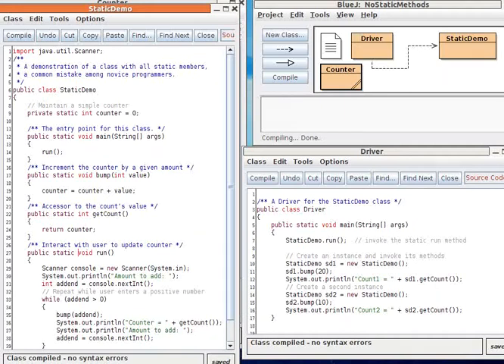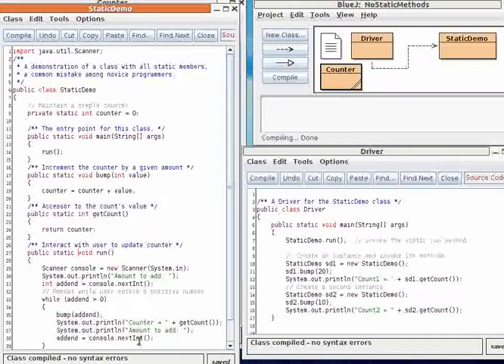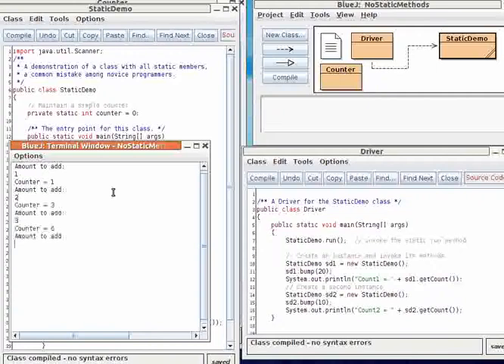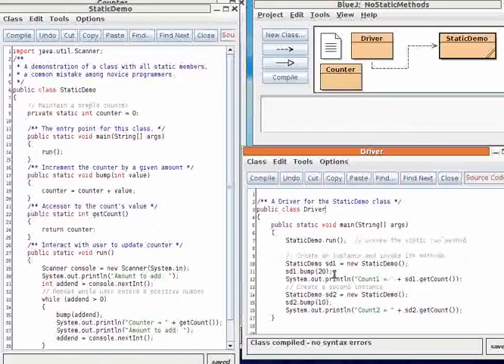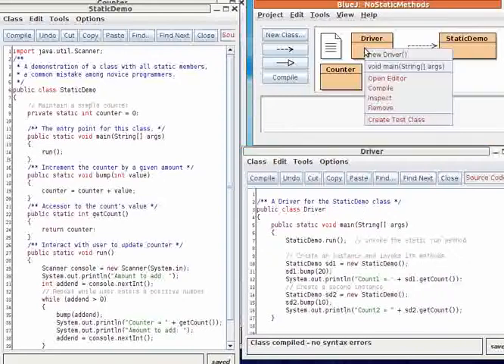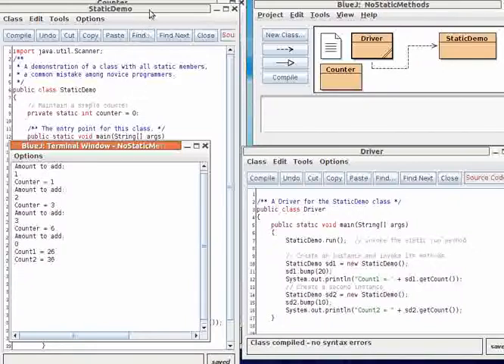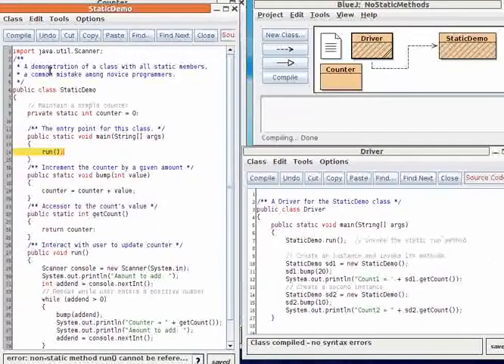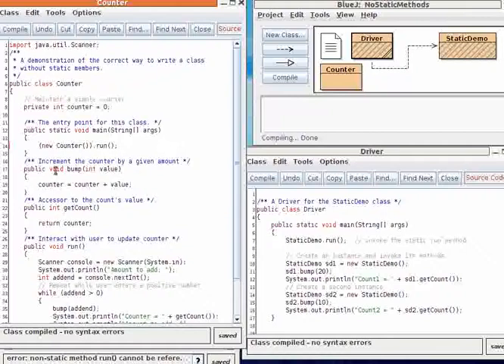No Static Methods!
This video explains a common mistake made by novice Java programmers who create a class with all static members.  When you get the dreaded error: "non-static method cannot be referenced from a static context", the solution is NOT to make everything static.  This video explains why that's a bad solution and how to do it correctly.